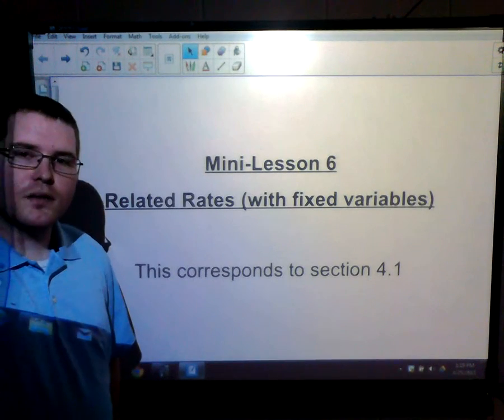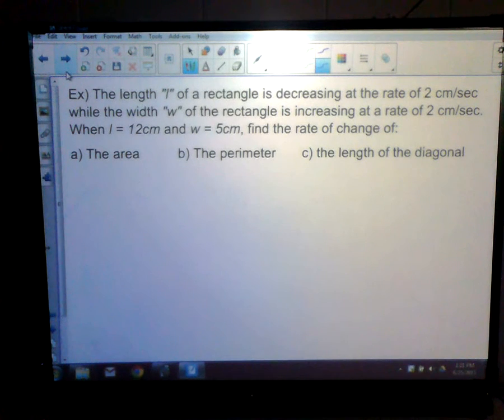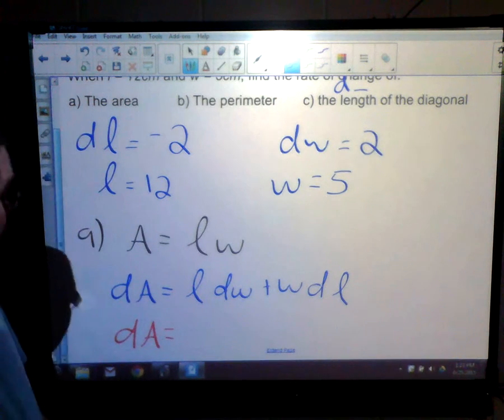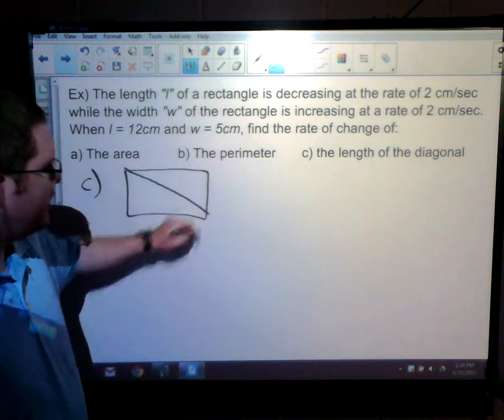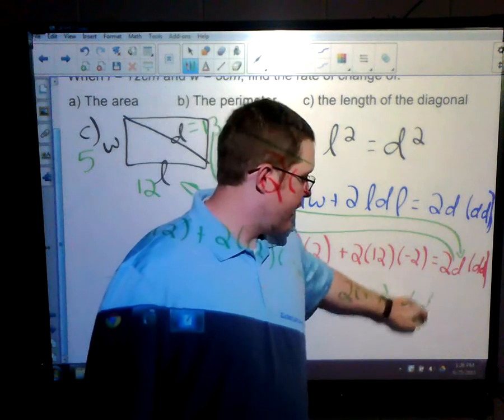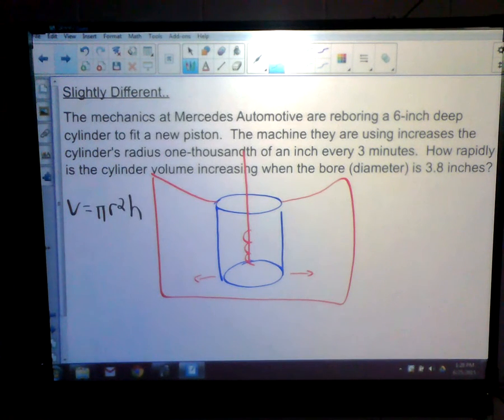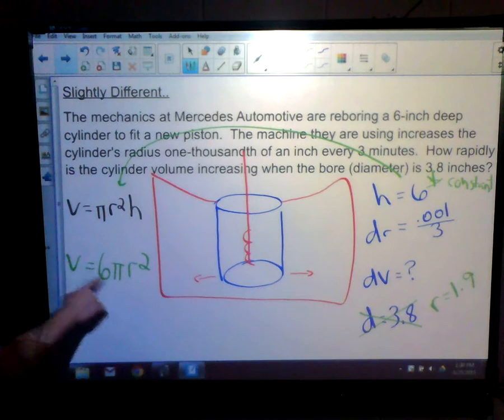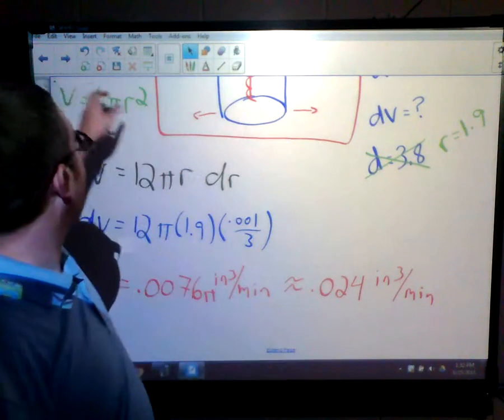MiniLesson 6 Related Rates